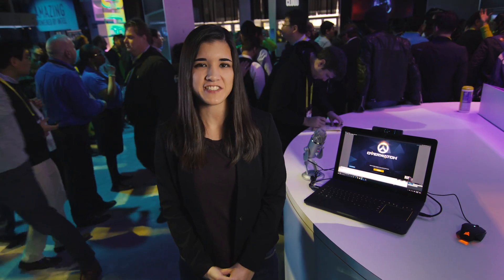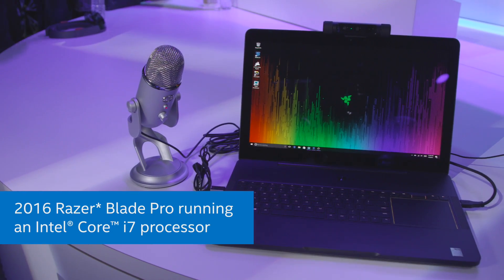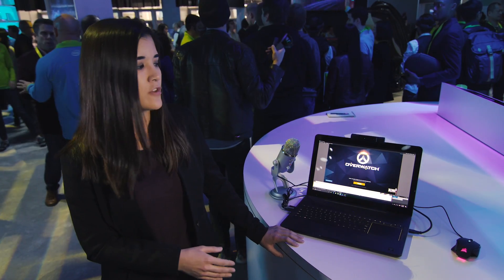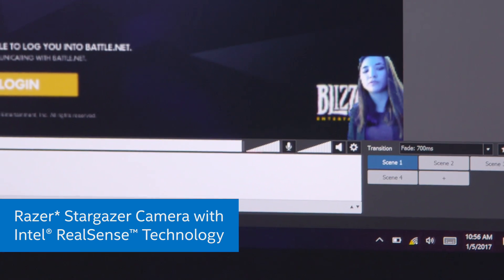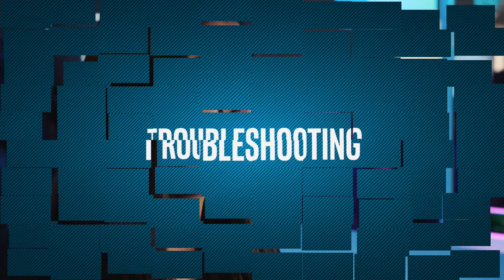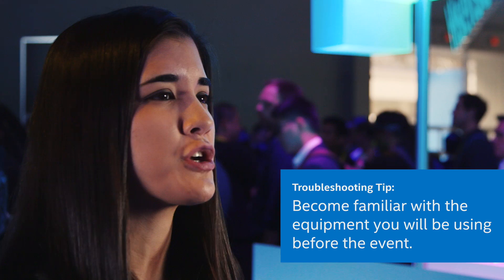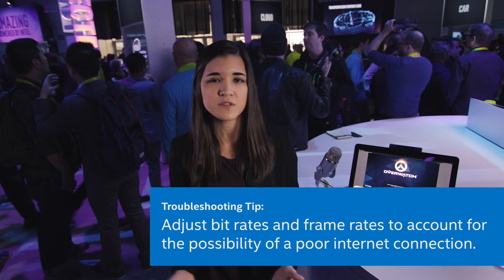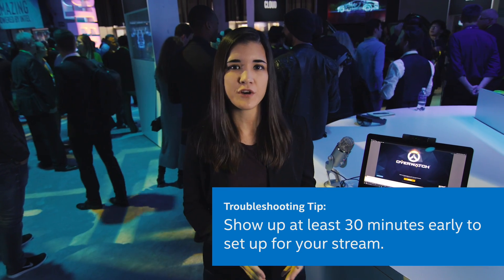Event Streaming | Intel® Streamers Bootcamp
In this video, learn tips and tricks on how to live stream from events with help from Intel technology. If there are any topics you’d like to see, please leave your suggestions in the comments below.